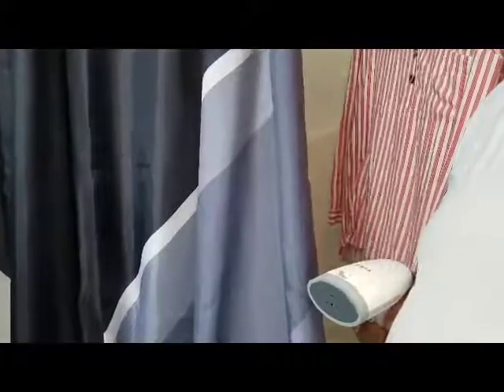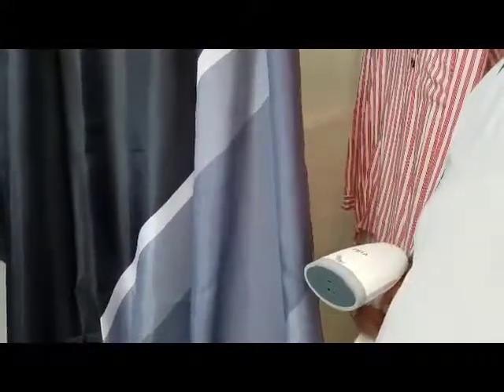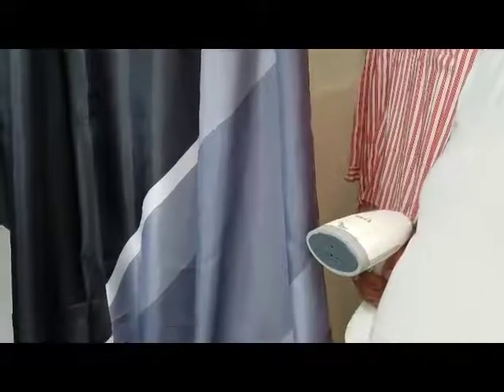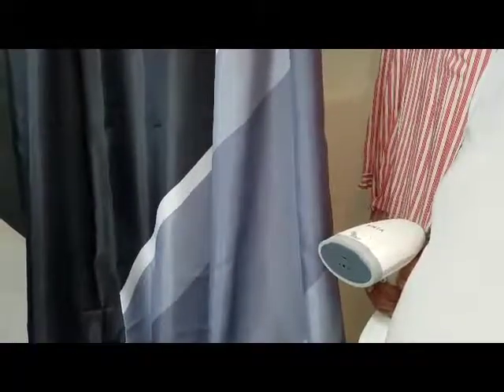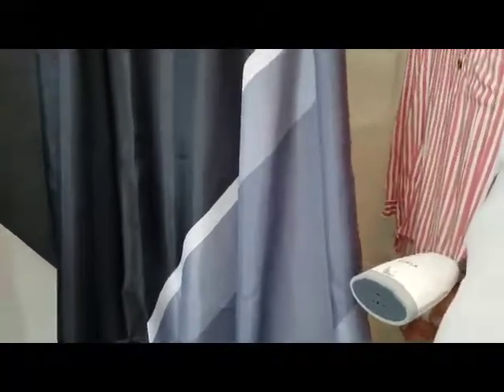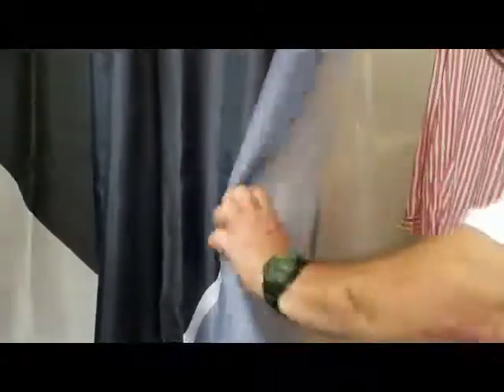YIKA Steamer for Clothes Steamer 2021 Upgraded Version Review, Great little tool for removing wrinkl